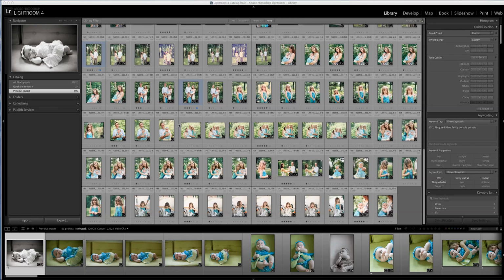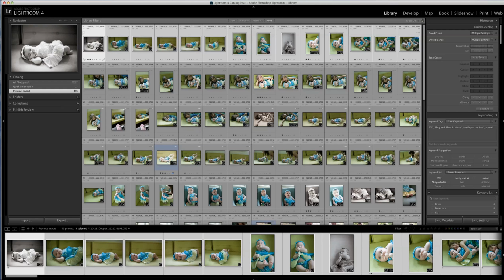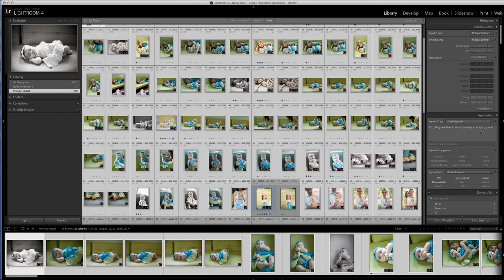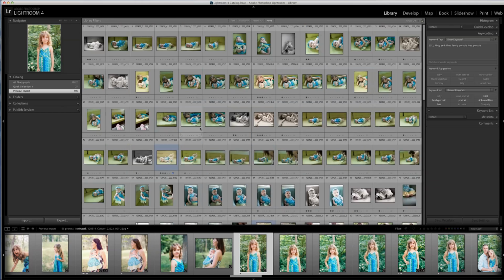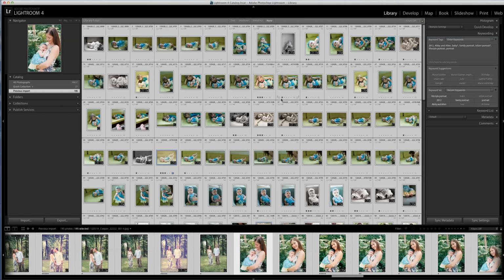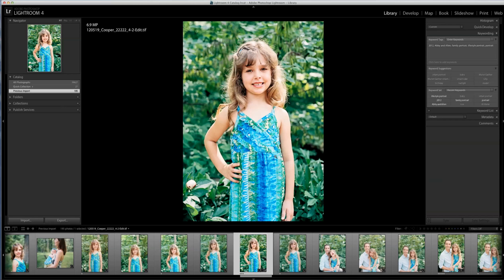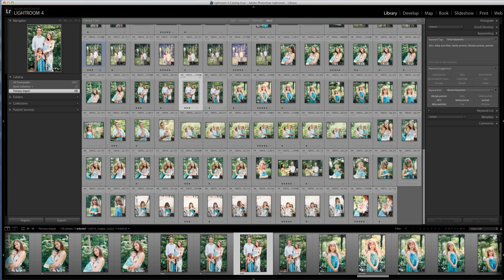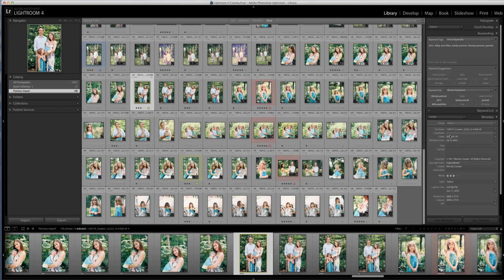Adding keywords, color labels, and stars in Lightroom